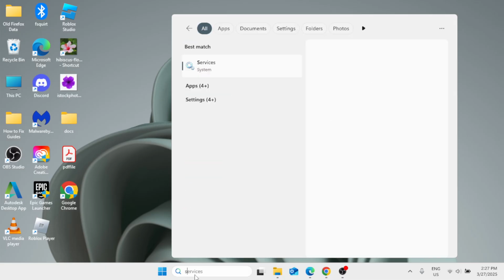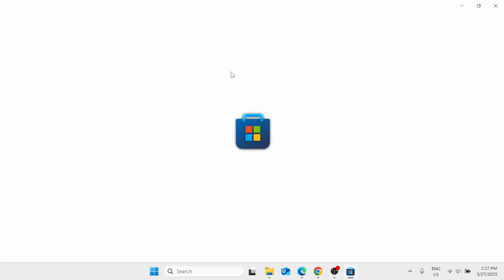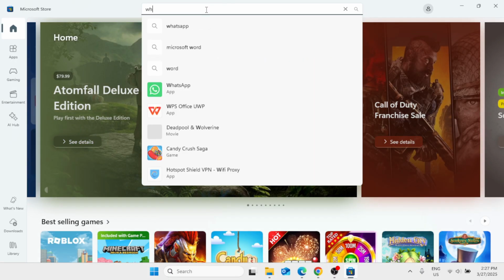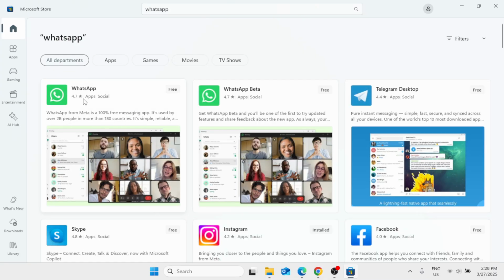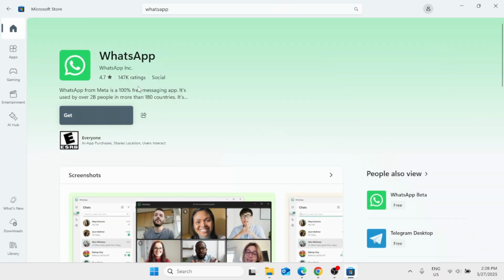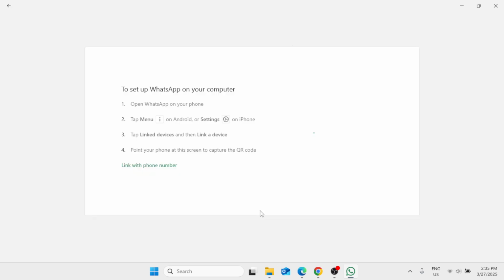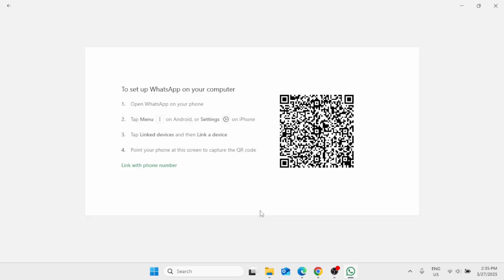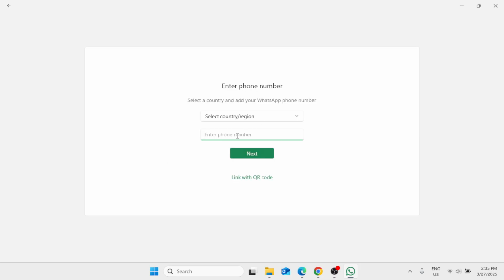How to Download and Install WhatsApp In Windows for FREE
Want to use WhatsApp on your Windows computer? Whether for chatting, video calls, or file sharing, installing WhatsApp on your PC is easy. In this video, we’ll show you how to download and install WhatsApp for free on Windows. Watch till the end for a step-by-step guide!